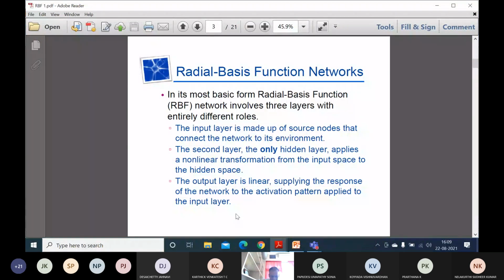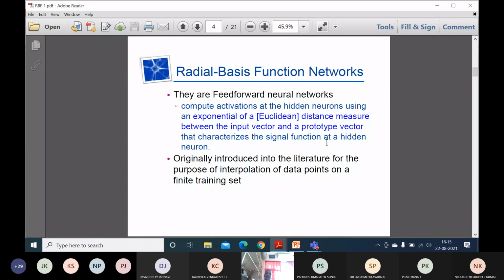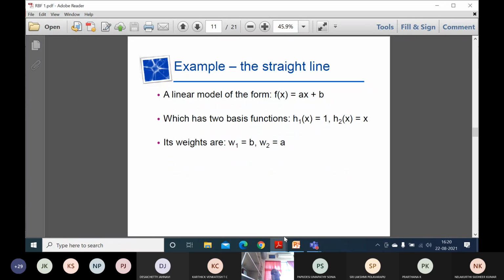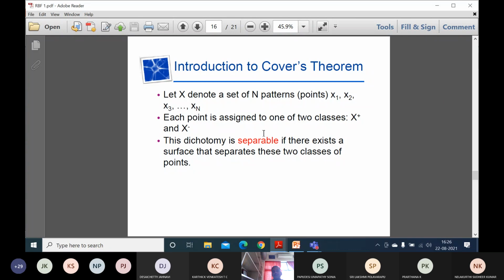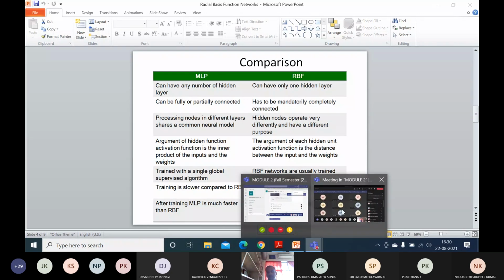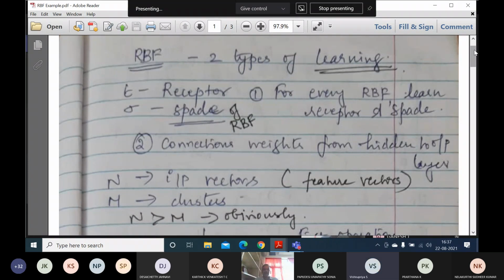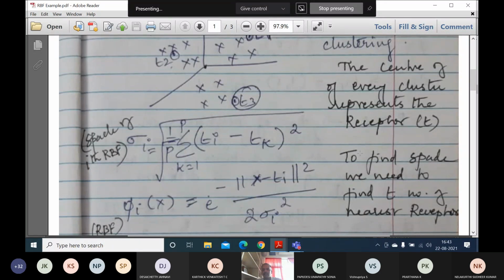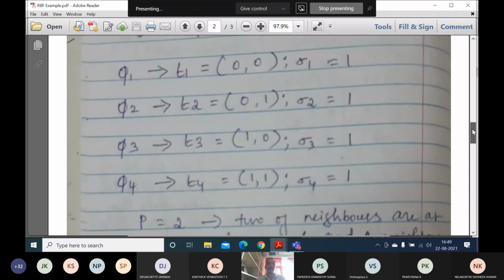a1 - day 10